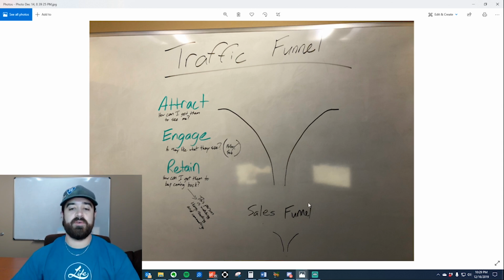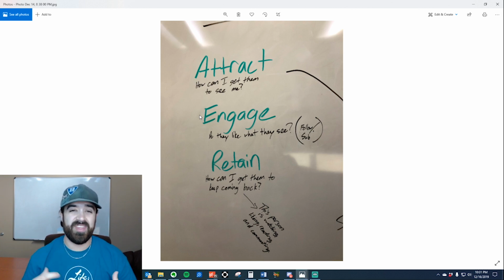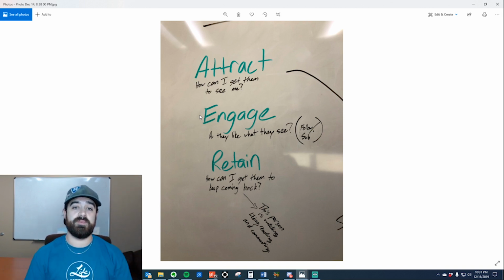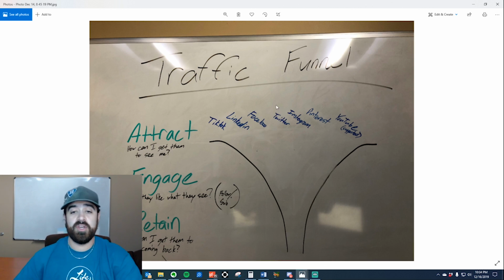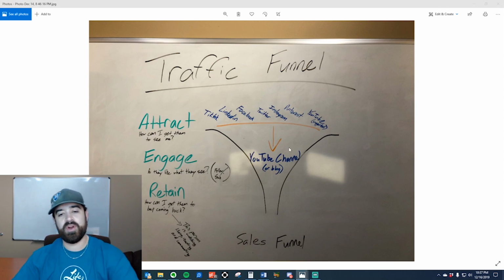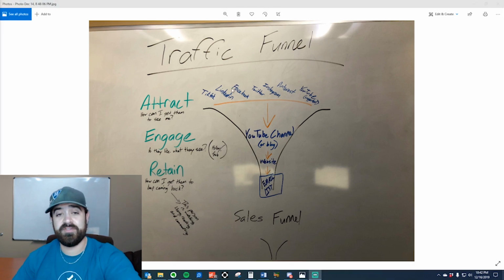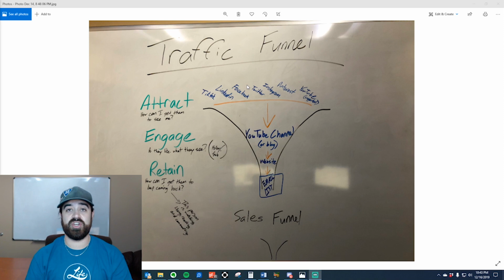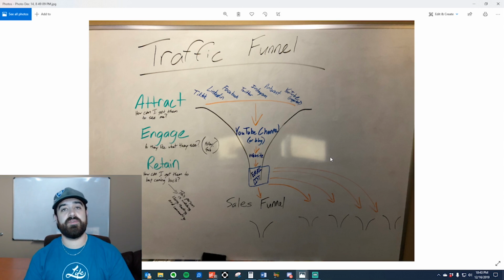Business Foundation & Traffic Funnel (FREE Affiliate Marketing Course #10)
In this 10th lesson, we will talk about affiliate marketing as a business instead of just a side hustle. We will start strategizing the foundation of your business and I will also give you a sneak peek at my personal traffic funnel.  This video actually creates the outline for the next handful of videos and may very well be one of the most important videos yet!

Throughout this course, we will cover EVERYTHING you need to know in order to start making money with Affiliate Marketing so make sure you are subscribed and you've hit the BELL NOTIFICATION so you'll know when a new video comes out!

As always please leave your questions down in the comments and I will get back to you as quickly as I can!

► Affiliate Marketing ► Passive Income 💰 ► Financial Freedom

In this lesson, we will look at the 5 best affiliate programs! Now that you know how to find the affiliate marketing programs and networks, it is important to know the best affiliate programs!

After identifying the 5 best affiliate programs, the next video will look at "why" these are the best programs. How can you narrow down the thousands of options to the perfect program for you and your niche!

▶ Thank you so much for taking the time to watch! I'd love to offer you a few FREE gifts including the book "Secrets of the Millionaire Mind."  I hope you enjoy :)

**Affiliate Marketing FREE Course**

Channel Mission Statement: To help Christians achieve Financial Freedom so they can more effectively fulfill the mission to which God has called them!